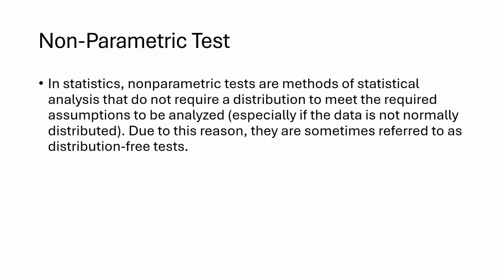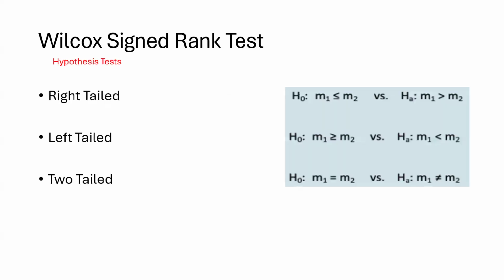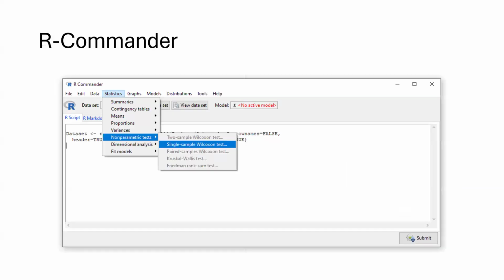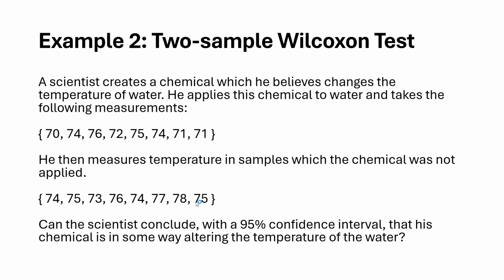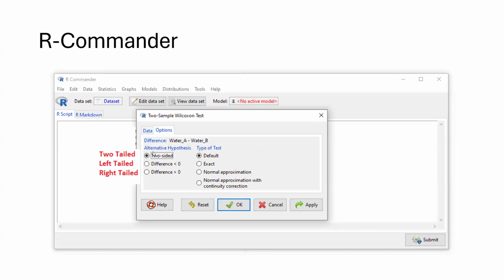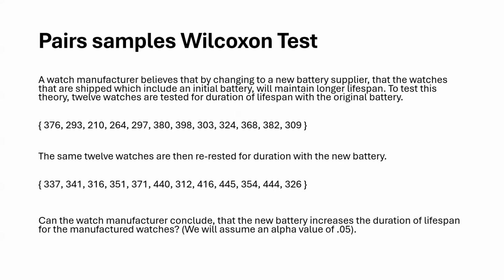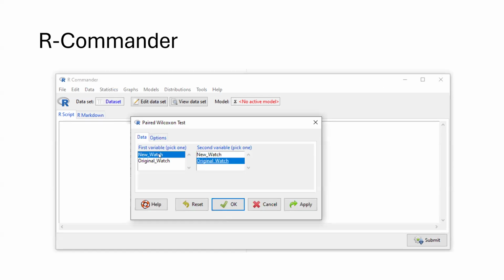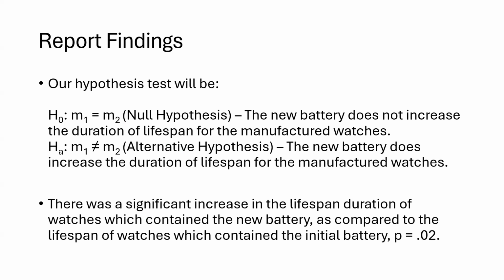28. Non-Parametric T-Tests Alternatives - Wilcoxon Signed Rank Test (with Examples in RCommander)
Learn The (Wilcox)on Signed Rank Test, a non-parametric alternative to the Student's T-Test.

Cakes
0.27
0.31
0.27
0.34
0.4
0.29
0.37
0.14
0.3
0.2

Original_Watch,New_Watch
376,337
293,341
210,316
264,351
297,371
380,440
398,312
303,416
324,445
368,354
382,444
309,326

Water_Temp,Water_Type
70,Water_A
74,Water_A
76,Water_A
72,Water_A
75,Water_A
74,Water_A
71,Water_A
71,Water_A
74,Water_B
75,Water_B
73,Water_B
76,Water_B
74,Water_B
77,Water_B
78,Water_B
75,Water_B